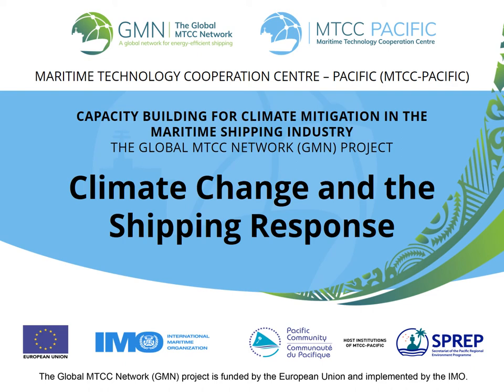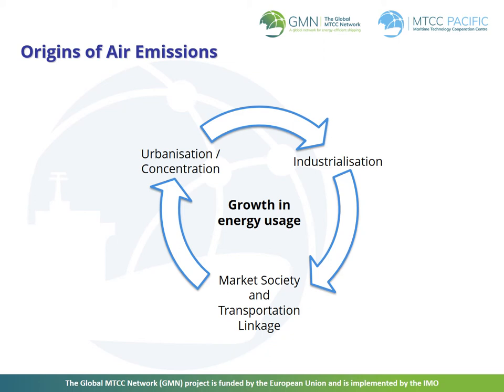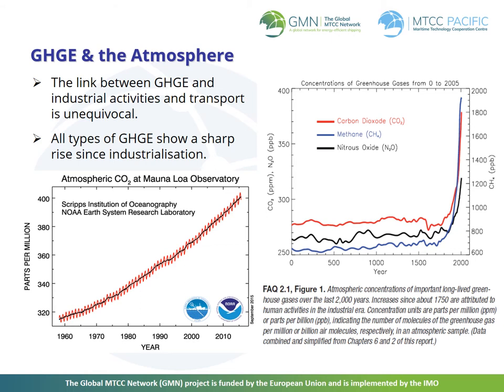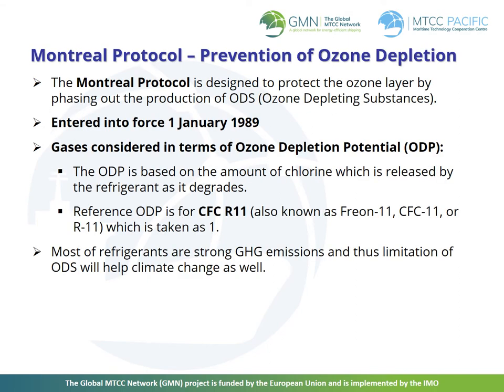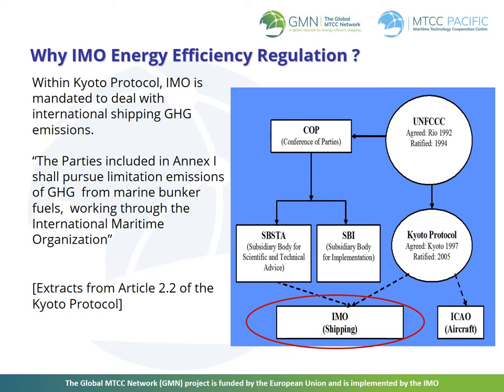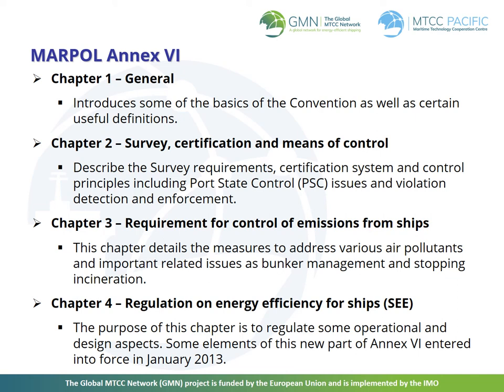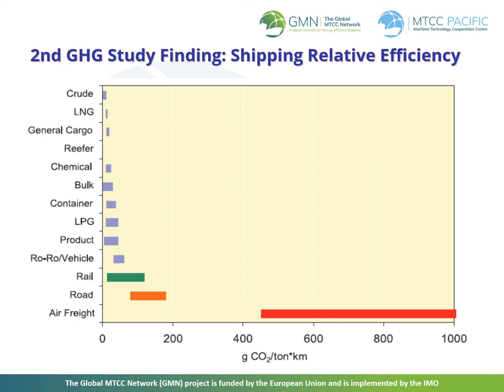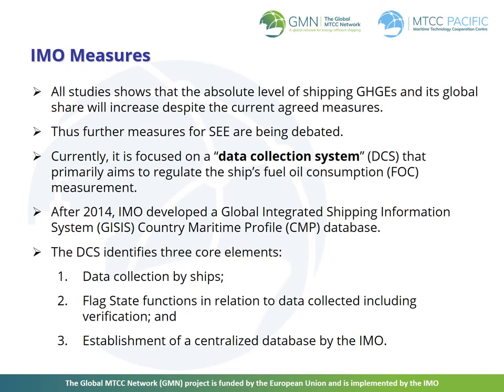Module 3 - Climate Change and the Shipping Response